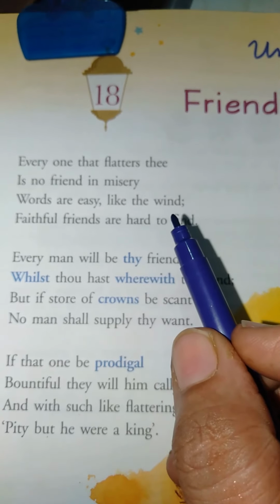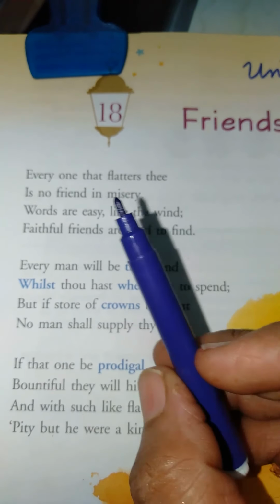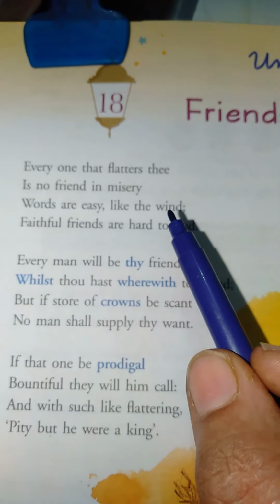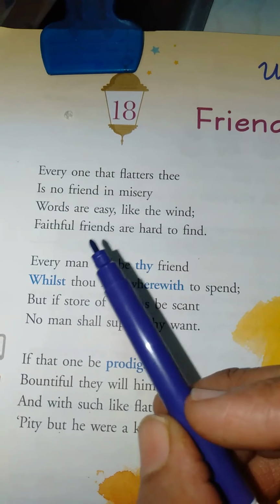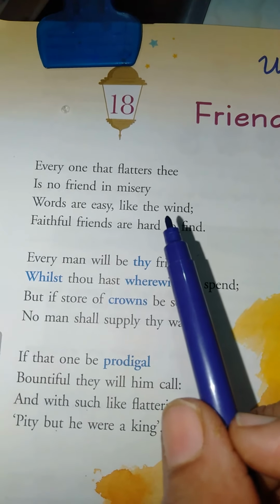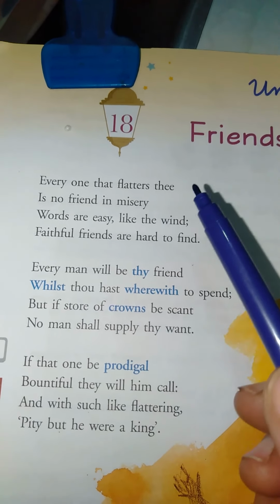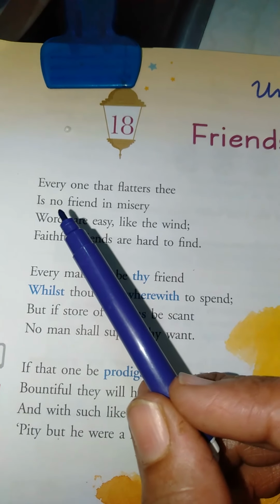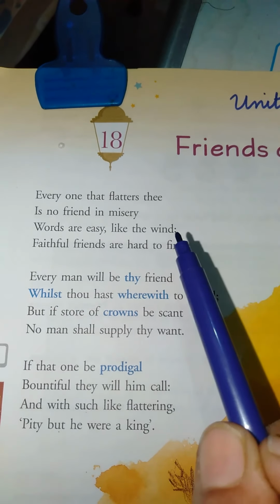Class-7, Subject-English-2, Video-57, Chapter-18, Part-1 by Mrs Gurkeerat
Video57 class7 eng2 LESSON 18 PART1 by gurkeerat